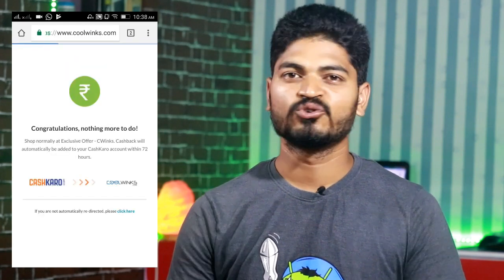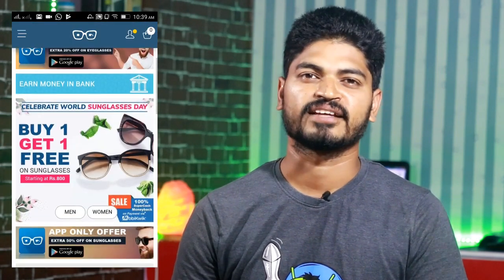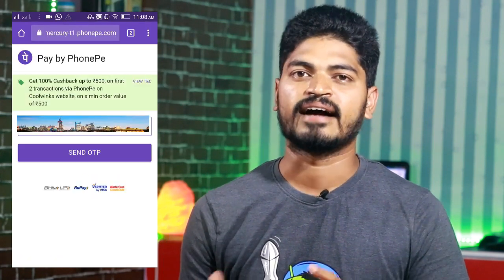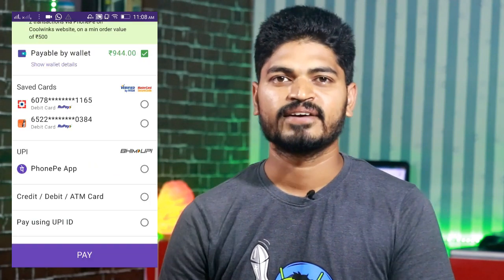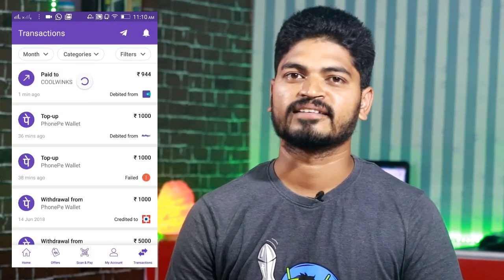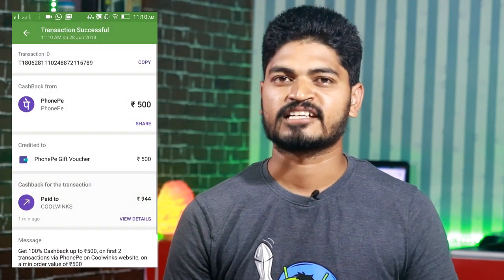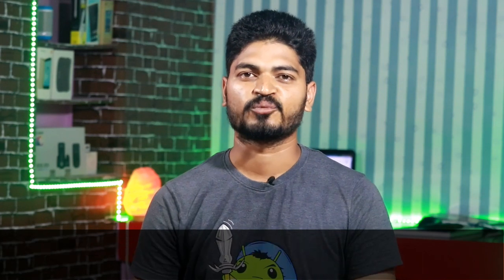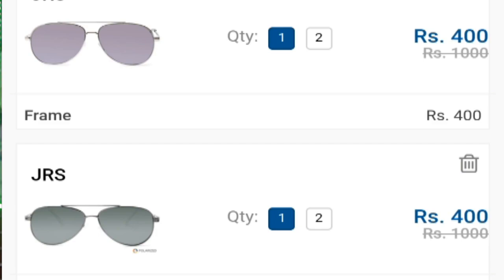ಕಡಿಮೆ ಬೆಲೆಗೇ ಉತ್ತಮ ಕೊಲಿಟಿ ಗೋಗಲ್ಸ್ | Free Sunglasses from coolwinks and cashkaro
Cashkaro free sunglasses offer how to order free Sunglasses from Coolwinks